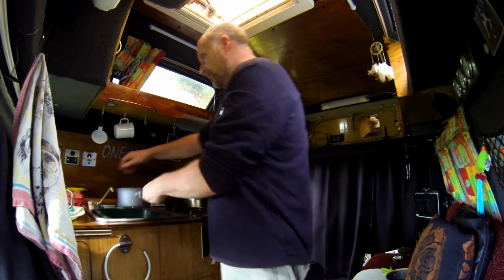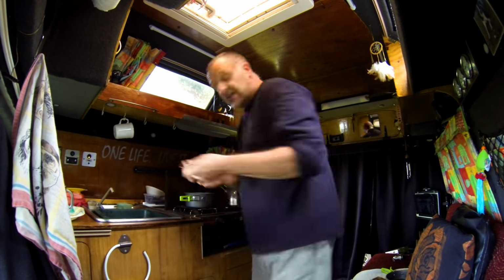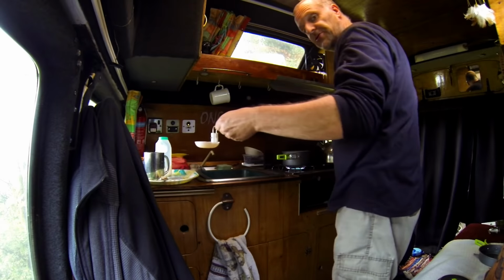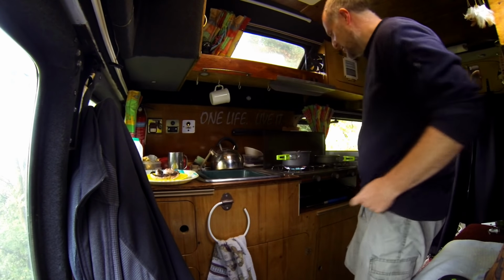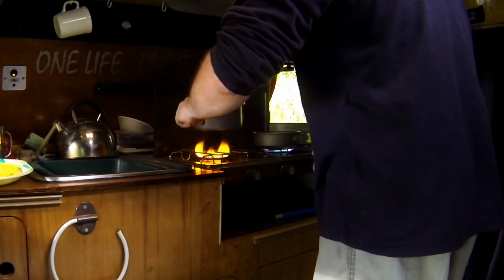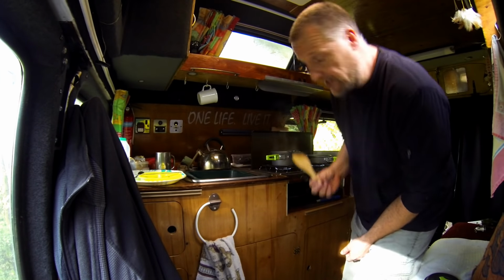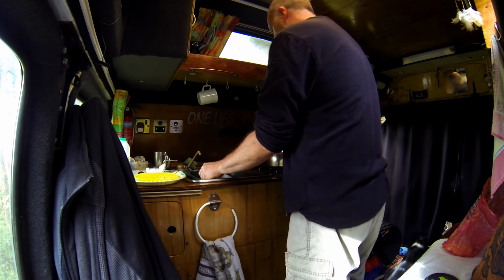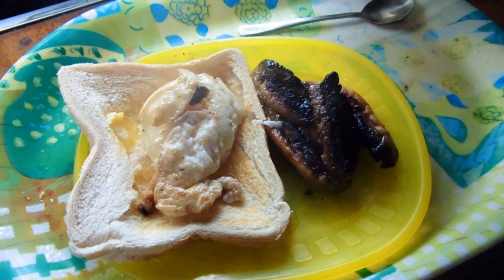🙄😳🍴🍞 REAL! Camper Cooking Breakfast - Gearbest cookset tryout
Camper Cooking video making Breakfast and a tryout of the Gearbest cookset.

FILMED WITH THESE CAMERAS

BEST VLOGGING CAMERA

FAVORITE LENS

STEADY CAM

BENDY TRIPOD FOR VLOGGING

MY GIMBLE

FILTER YOU MUST HAVE

BEST FOR SOUND MIC